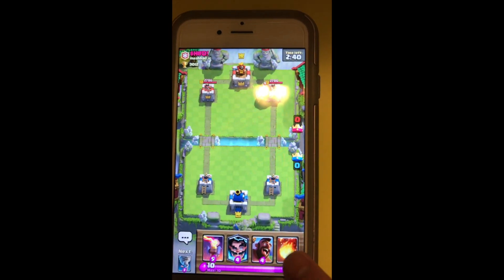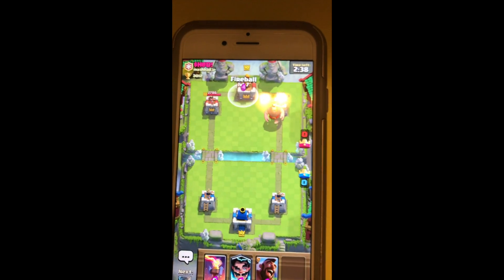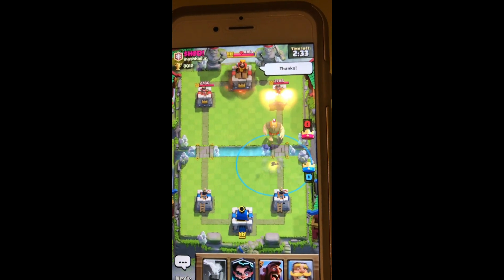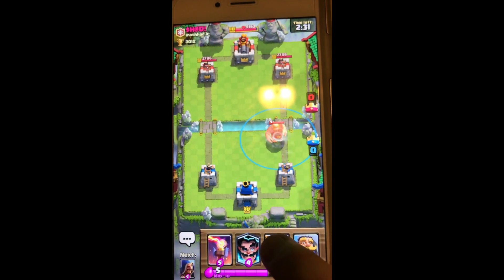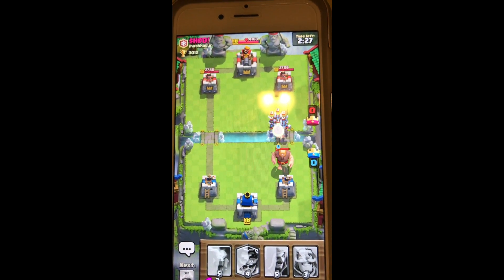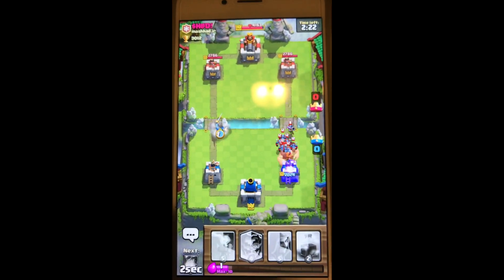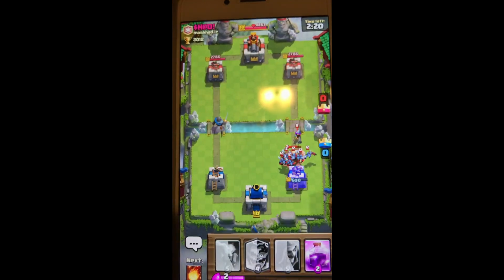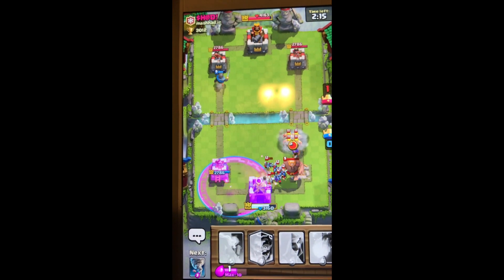Clash Royale TRY NOT TO BE SHOCKED CHALLENGE 99.99% fail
xdddddddd i'm testing out my new clickbait marketing strategy